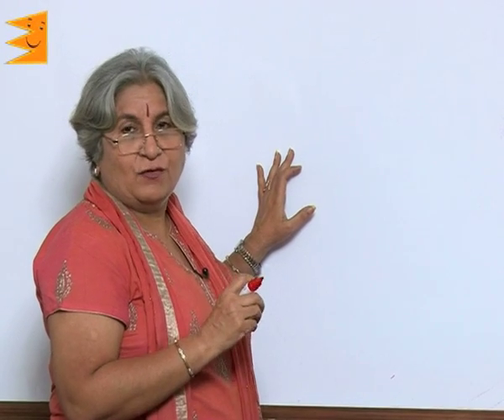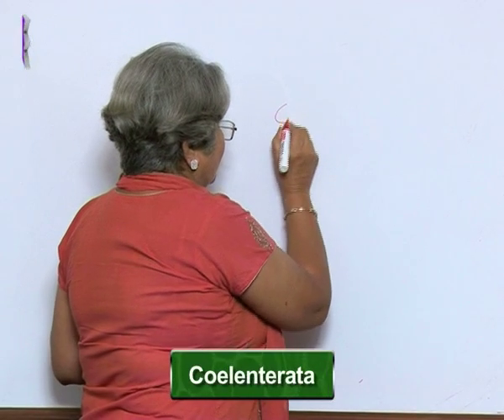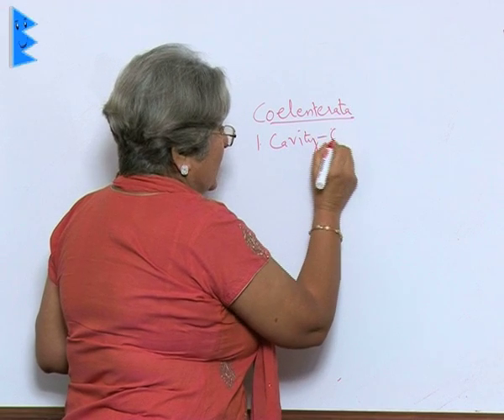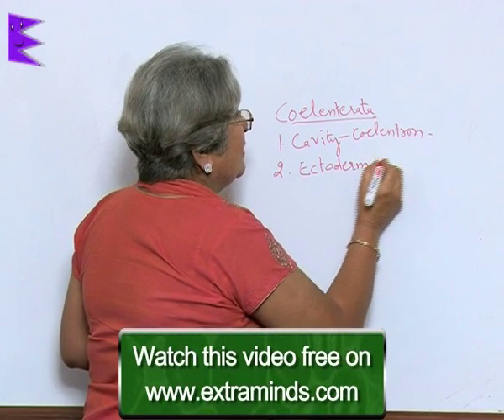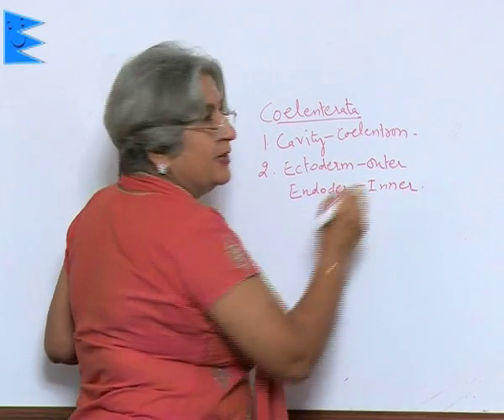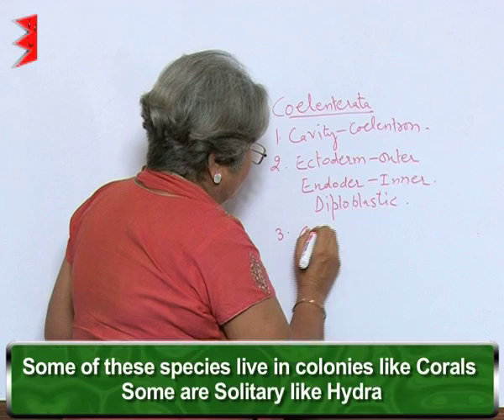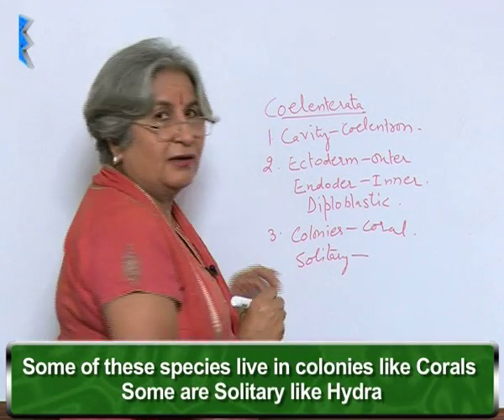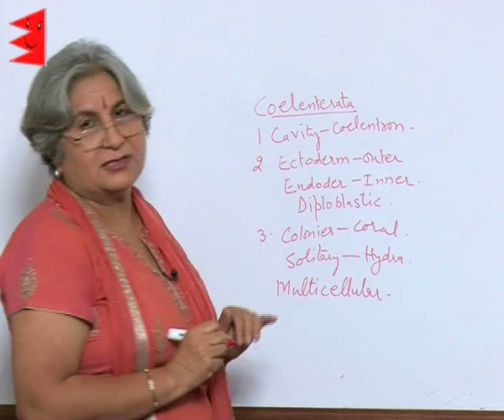CBSE Class 9 Biology Diversity in Living Organism Animal Kingdom-Coelenterate |Extraminds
Topic: Animal Kingdom-Coelenterate
Extraminds